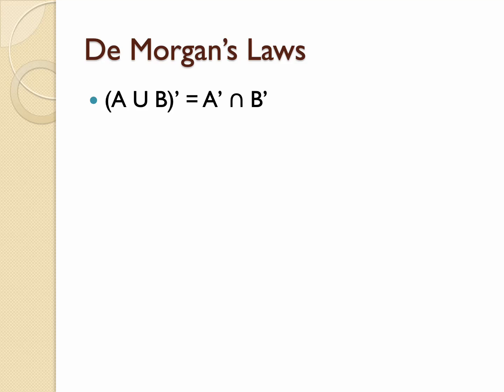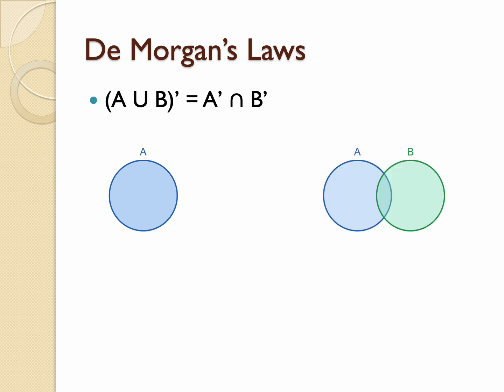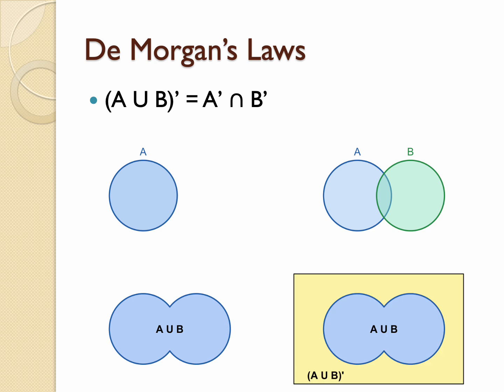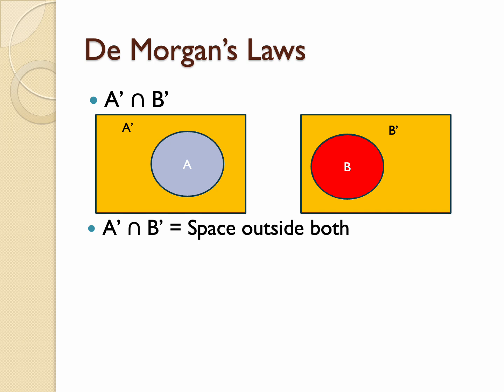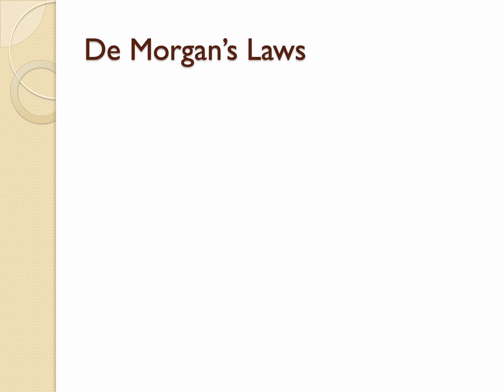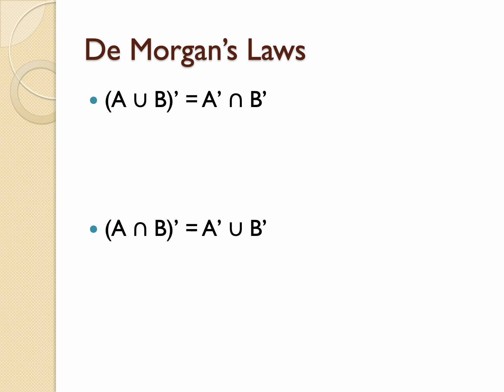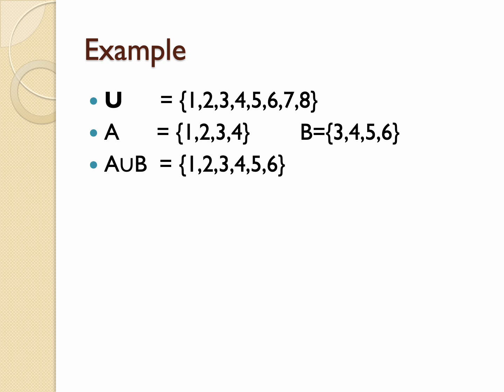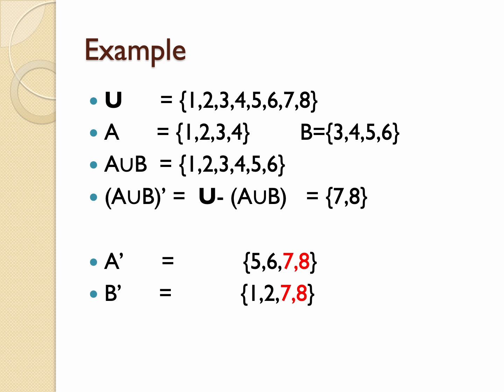DeMorgan's Laws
This is a series of short videos on Fundamental Maths.